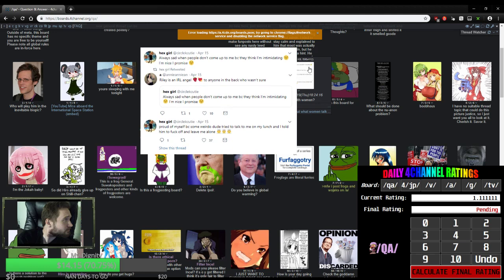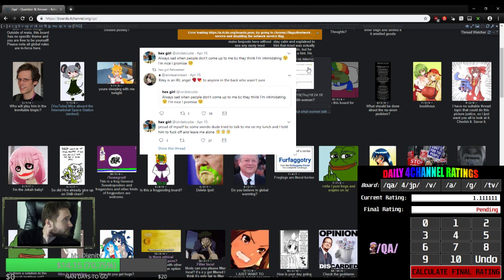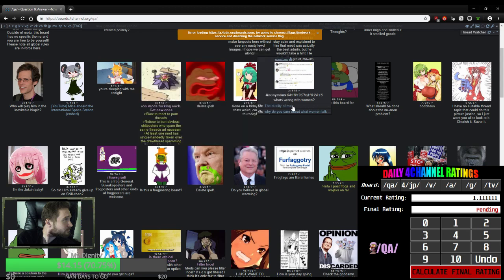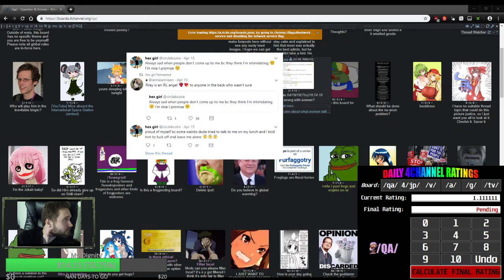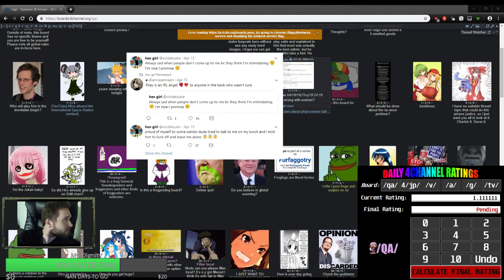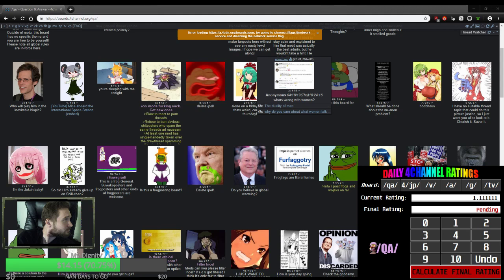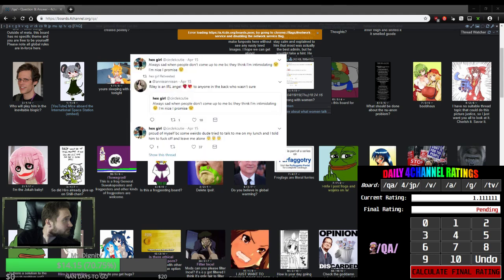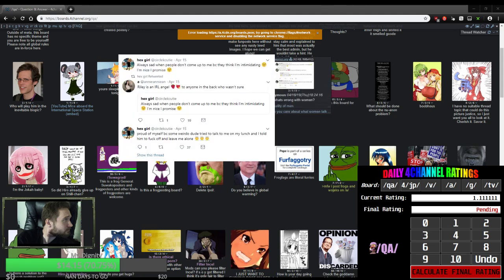/qa/ Daily Review - Fat-shaming Coworkers